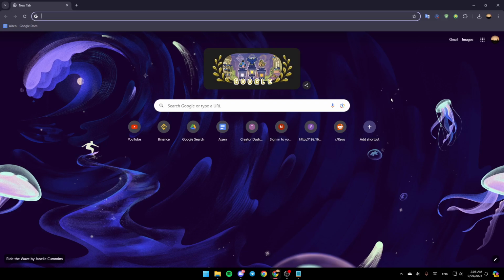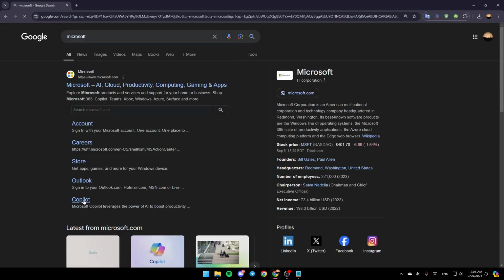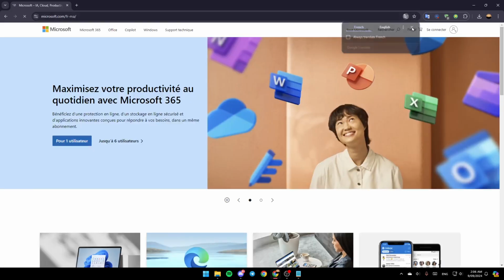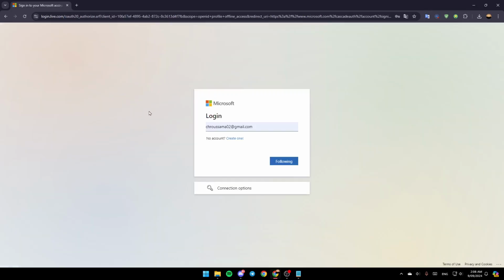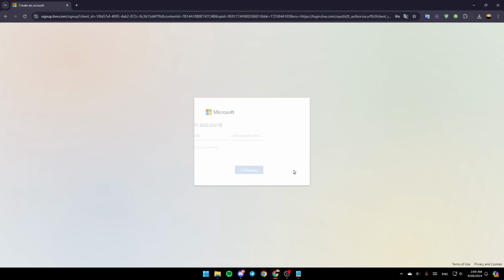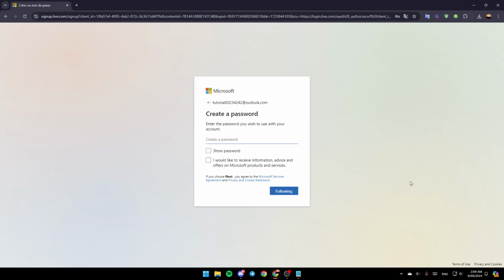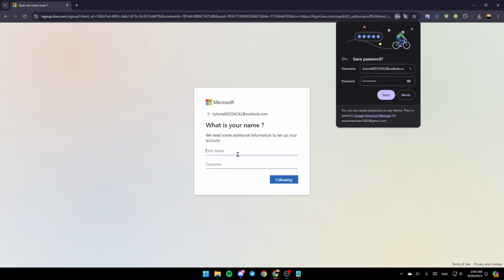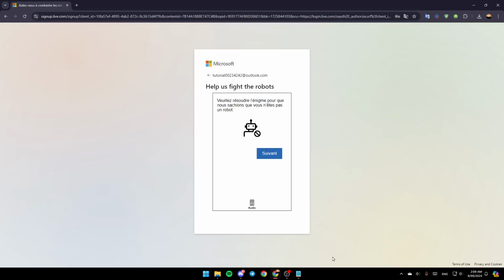How To Make OneDrive Account Tutorial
Today we talk about make onedrive account,how to make onedrive account,microsoft onedrive,how to create onedrive account,how to use onedrive